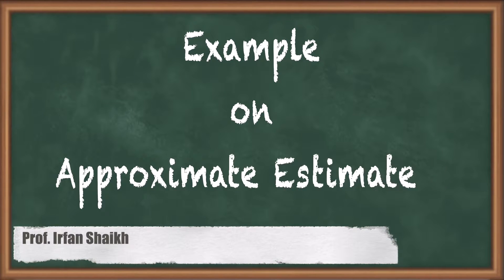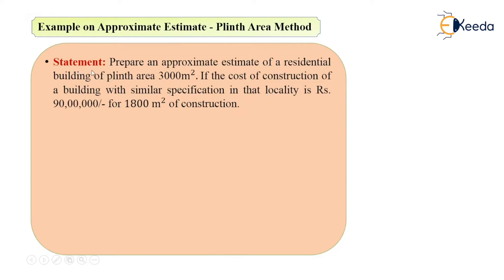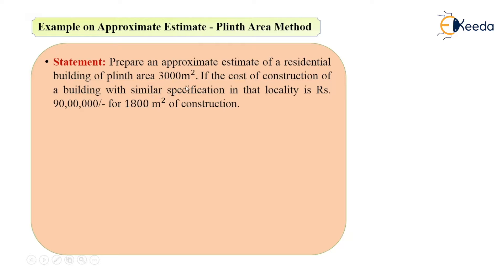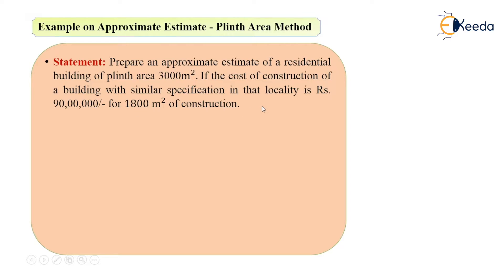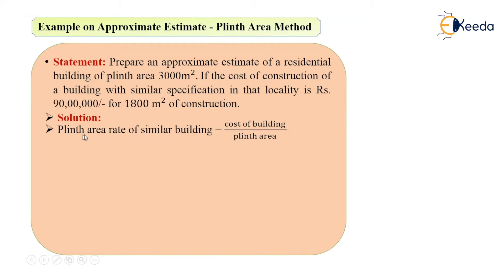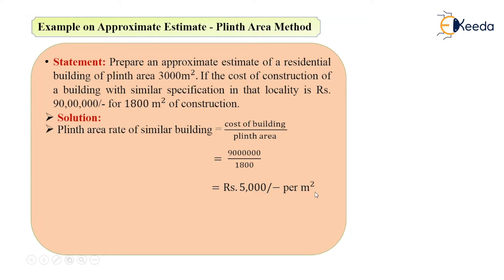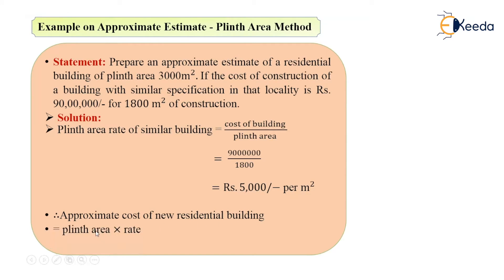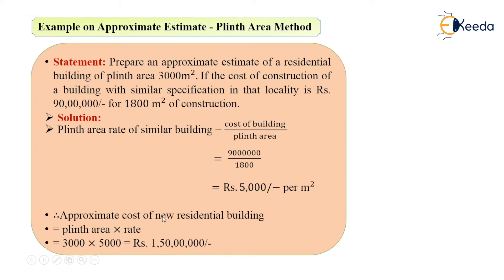Example on Approximate Estimate 2 - Estimates - Quantity Survey Estimation and Valuation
Video Name - Example on Approximate Estimate 2

Chapter - Estimates

Happy Learning!